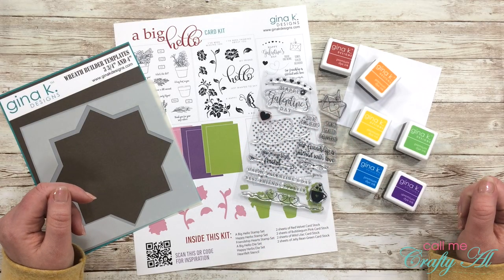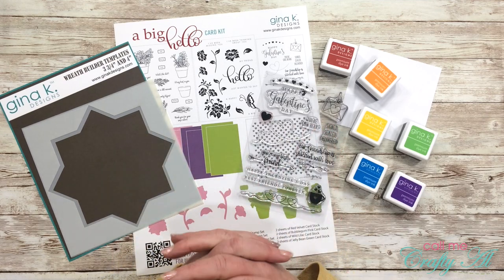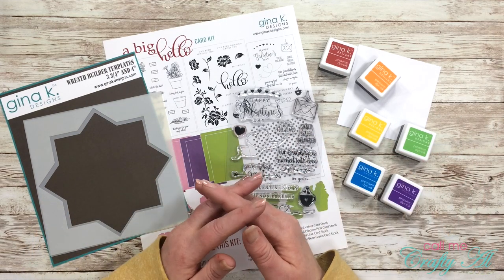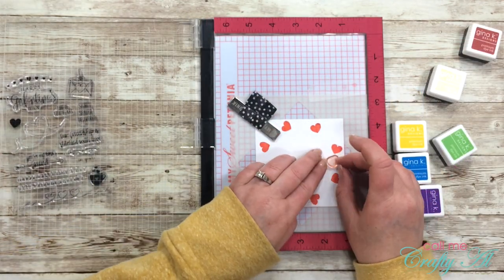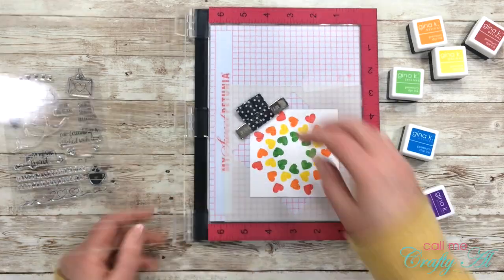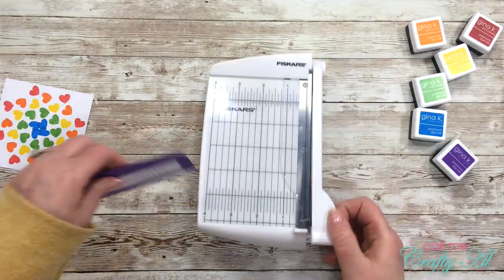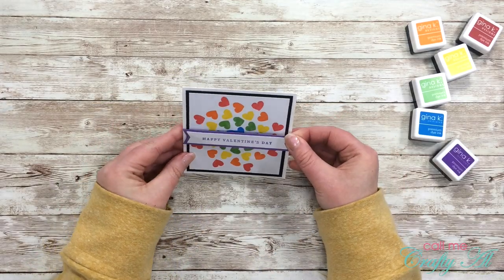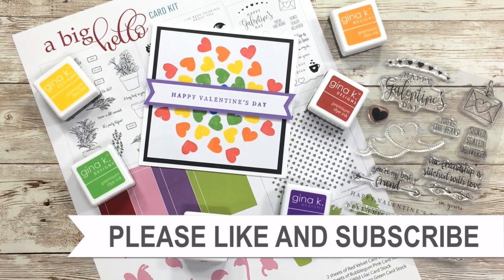Rainbow Heart Wreath Card | Gina K Designs A Big Hello Card Kit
Thanks so much for stopping by, crafty friends! Today I am back to share a quick and easy Valentine I created with the NEW Gina K Designs Card Kit - A Big Hello and her wreath builder templates.

Happy crafting!
Alicia
Call Me {Crafty} Al